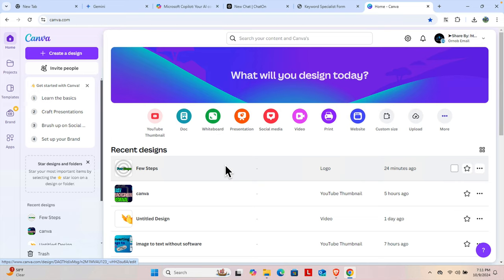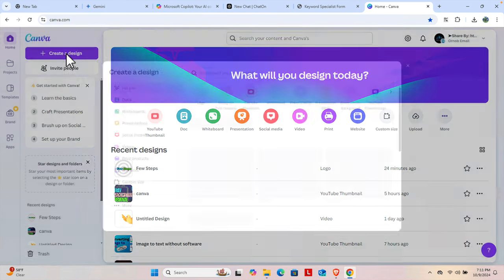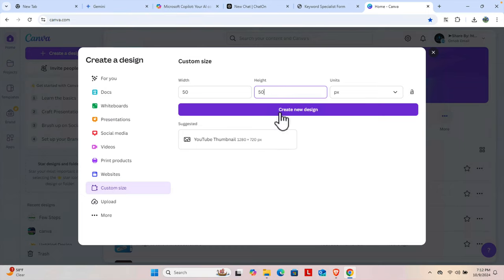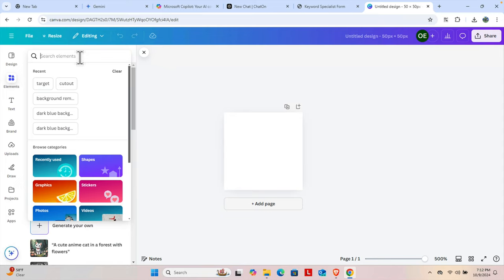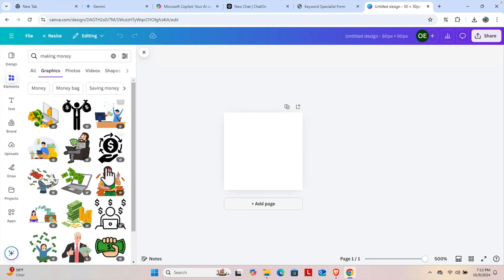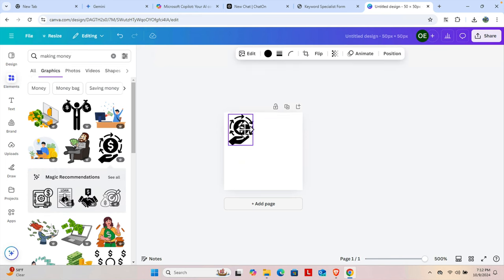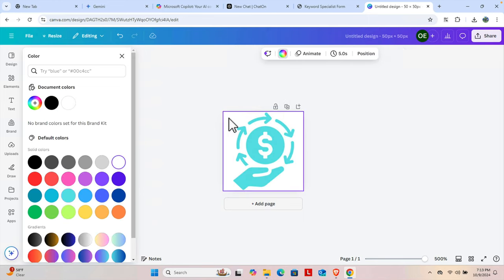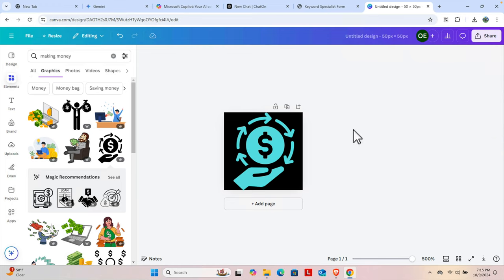How to Create a Website Favicon Using Canva: Step by Step Guide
In this tutorial, you'll learn how to create a custom website favicon using Canva. A favicon is the small icon that appears in your browser tab, representing your website. With Canva's easy-to-use tools, you can design a professional-looking favicon in just a few simple steps, perfect for enhancing your site's branding. Whether you're new to Canva or a seasoned designer, this guide will help you create and download your favicon with ease.

How to Create a Custom Favicon for Your Website Using Canva
How to Create a Website Favicon in Canva: Simple Step-by-Step Tutorial
How to Design a Website Favicon Using Canva: Easy Guide for Beginners
Learn How to Create a Website Favicon Using Canva: Quick Tutorial
Step-by-Step Guide: How to Create a Website Favicon with Canva
How to Design a Website Favicon with Canva: Easy Step-by-Step
How to Use Canva to Create a Website Favicon: Beginner’s Guide
Step-by-Step Guide: Create a Website Favicon Using Canva
Learn How to Make a Website Favicon with Canva: Quick Tutorial
Create Your Website Favicon Easily: How to Use Canva
Beginners Guide to Designing a Website Favicon Using Canva
How to Design a Custom Website Favicon Using Canva Easily